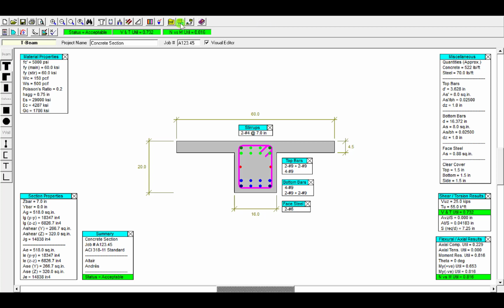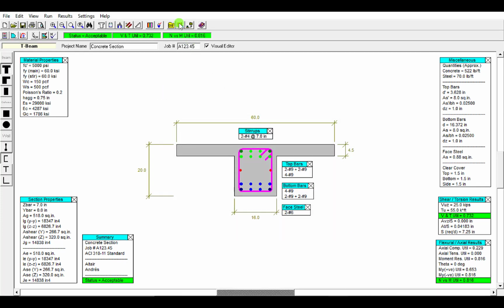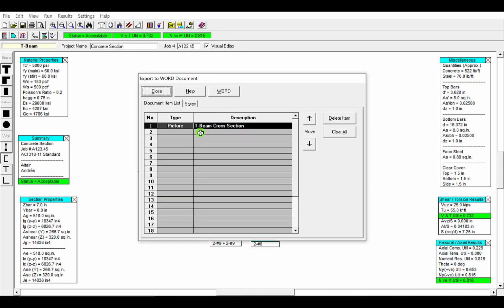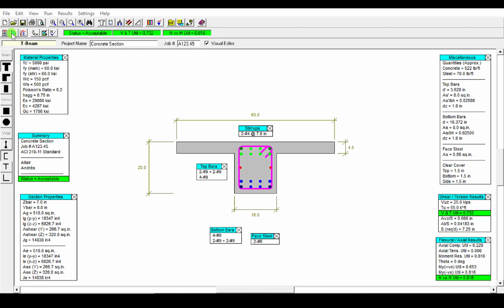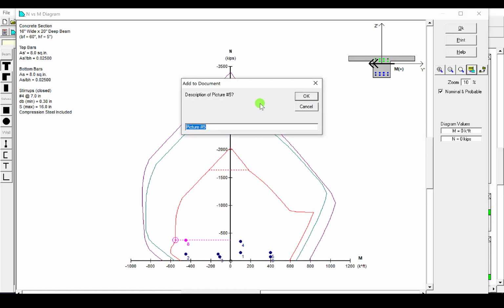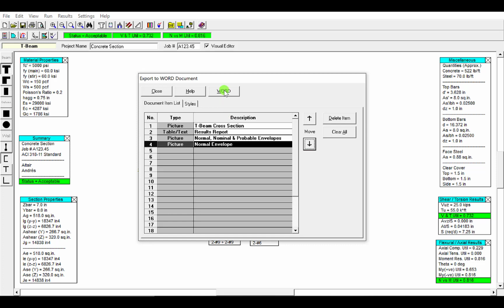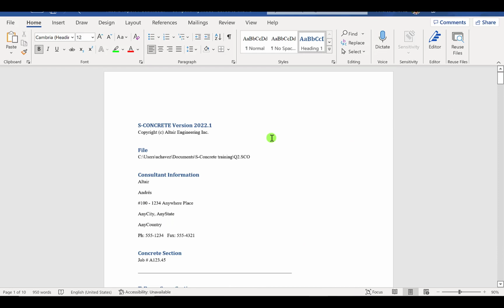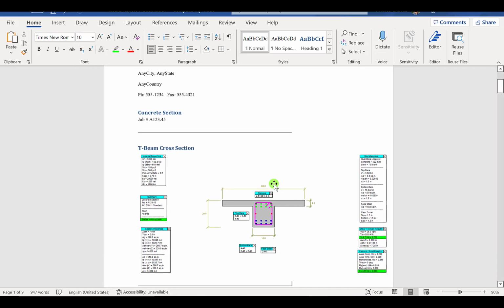Exporting S-CONCRETE Designs to a Word Document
In this video we will explore how an S-CONCRETE section design can be exported to a MS Word Document to share with colleagues, clients, etc.